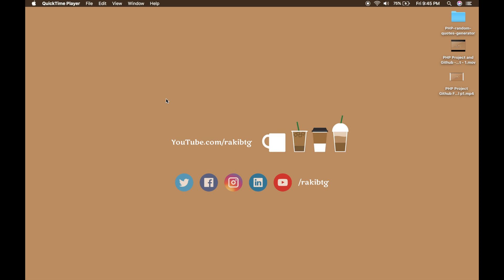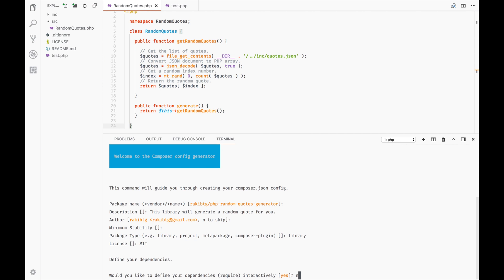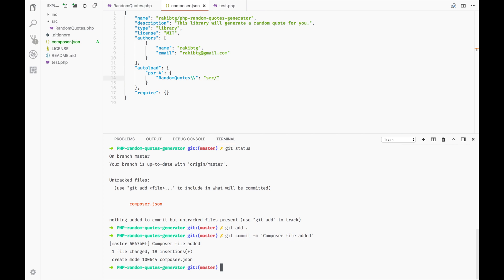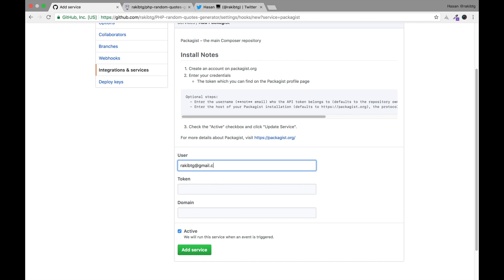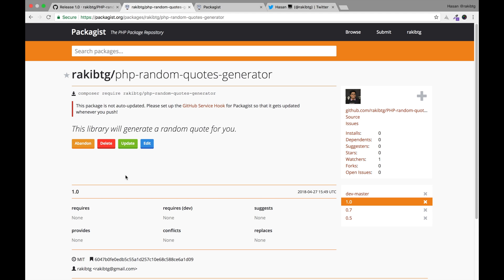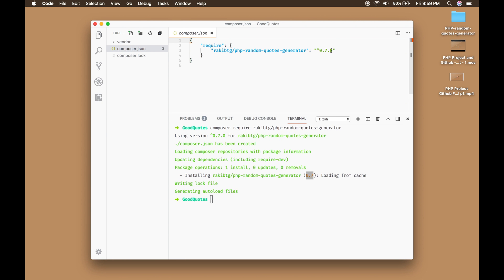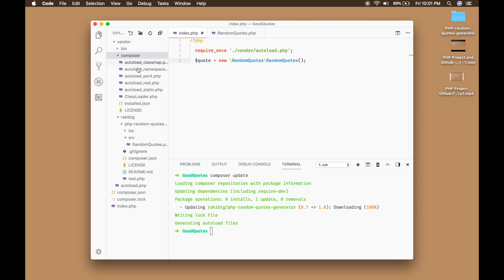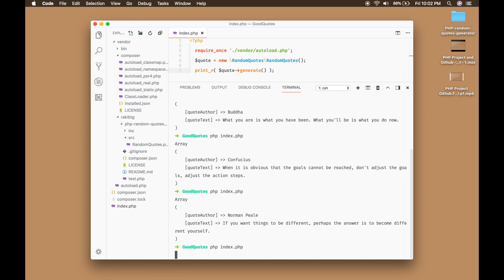How To Add PHP Projects to Composer Packagist Tutorial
In this video we will learn how to publish a PHP project to composer so anyone could install the project using in their own projects.

To install the demo library we have created run this command: composer require rakibtg/php-random-quotes-generator